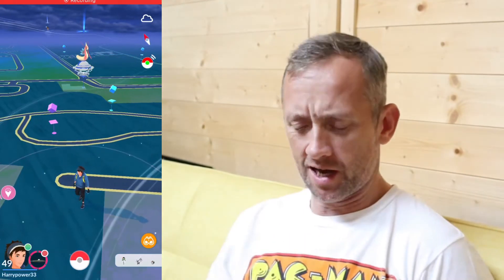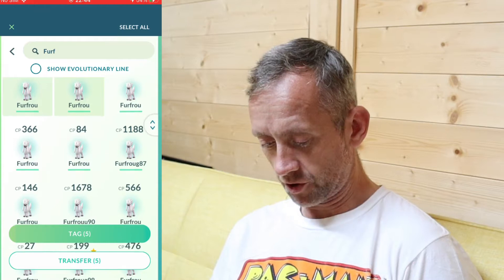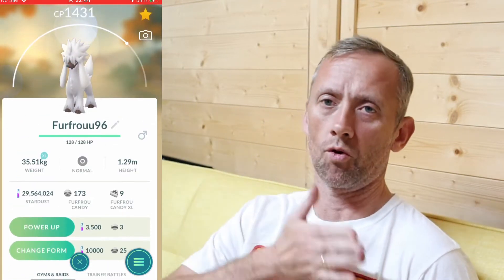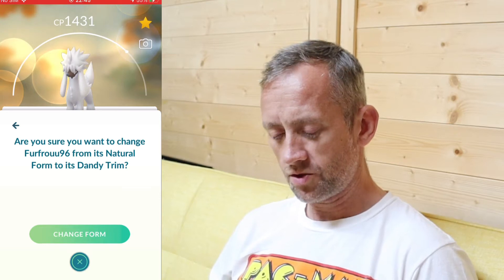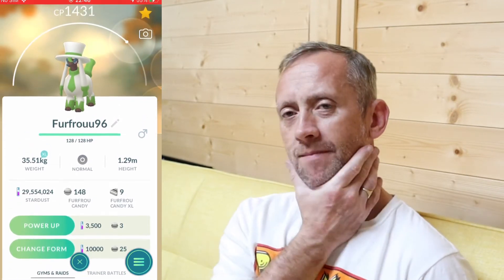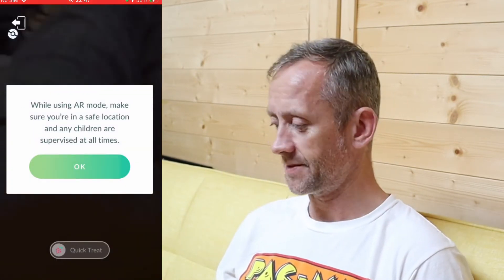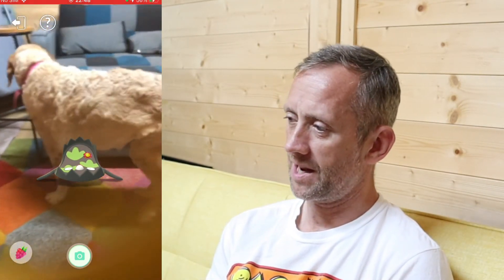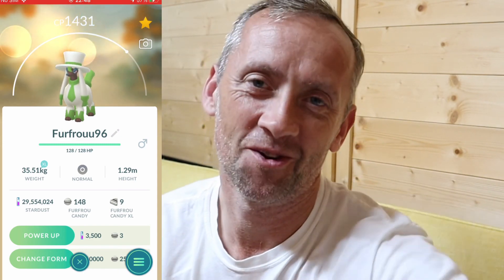HOW TO GET DANDY TRIM FURFROU POKÉMON GO